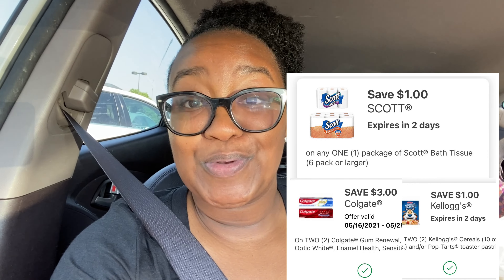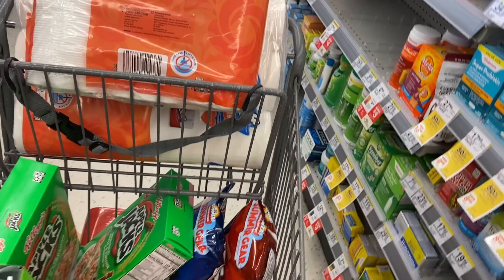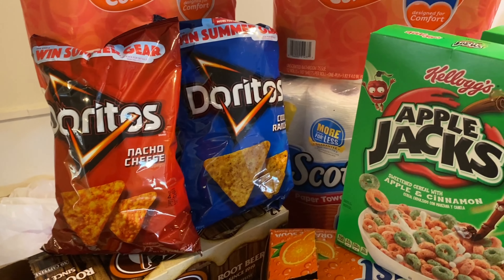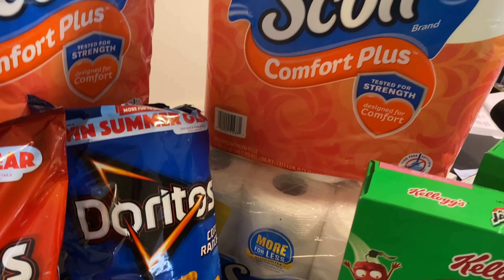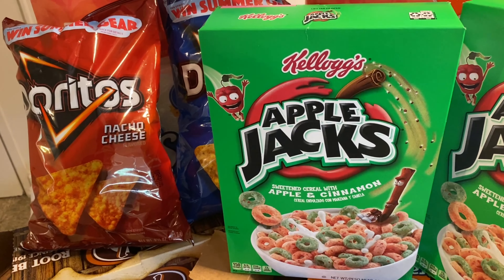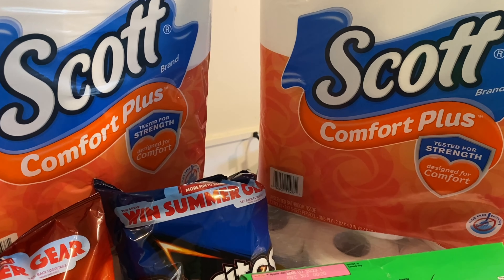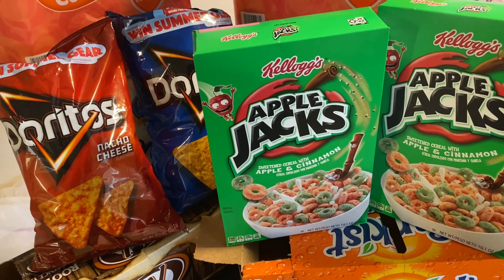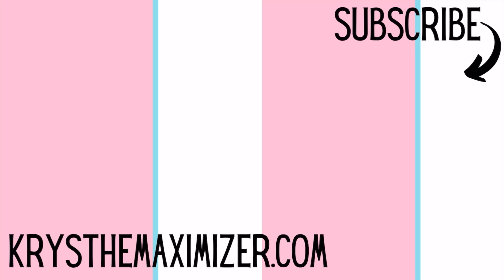Walgreens Couponing Haul | Cheap Paper Products | Krys the Maximizer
Get the Money Saving- Shop with a Purpose course and learn how to save over $200 every month on groceries and household items ttps://

Join the email list to stay in the loop with all things Krys the Maximizer

Keep in Touch!!